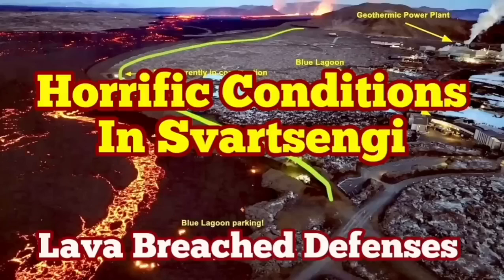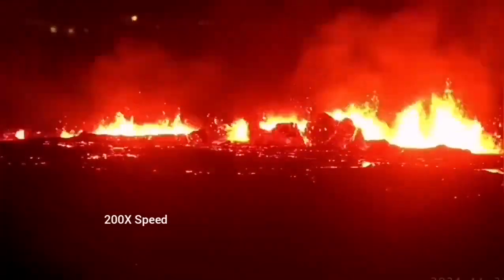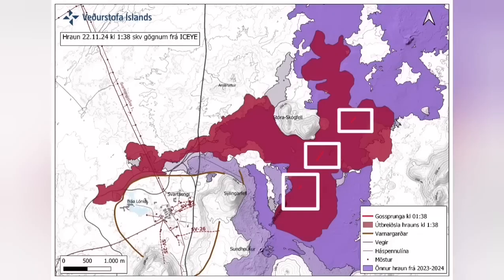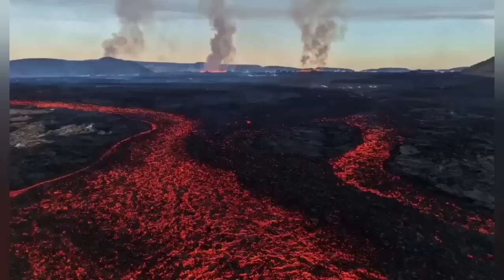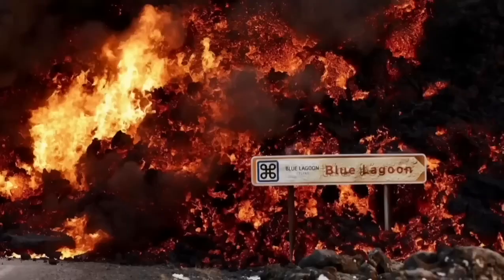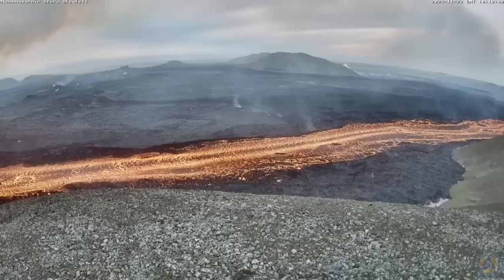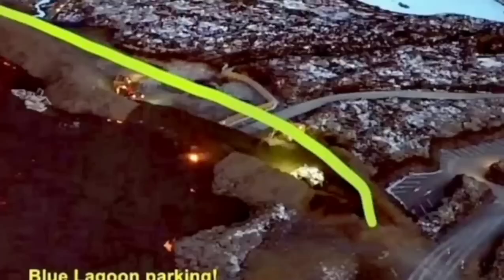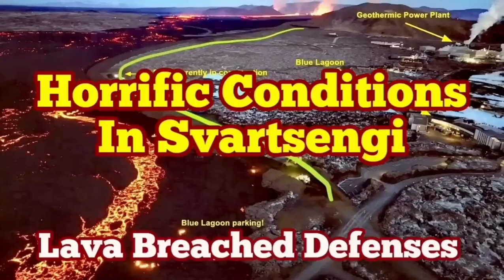Iceland Powerplant Horrific Conditions: Lava Breached Defence Walls, Iceland Volcano Update